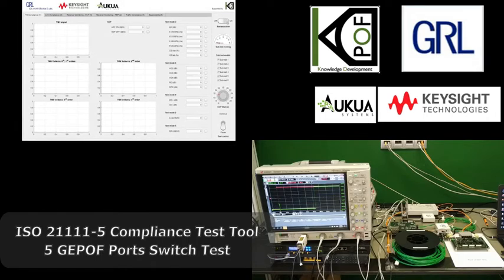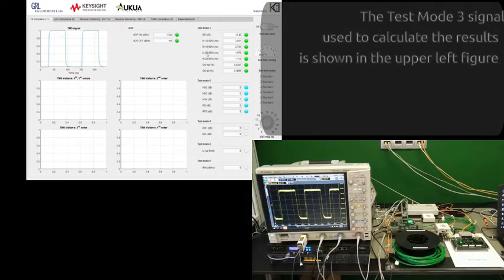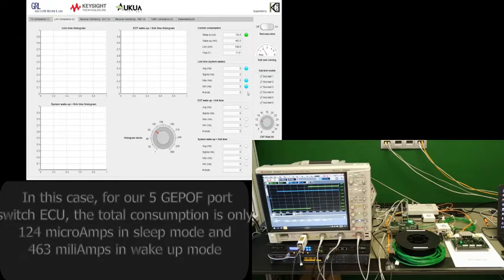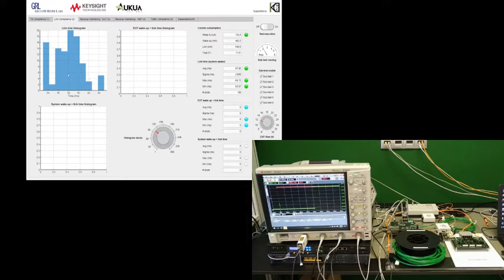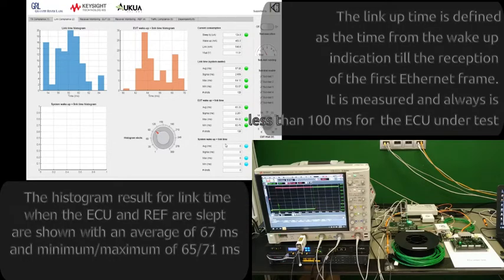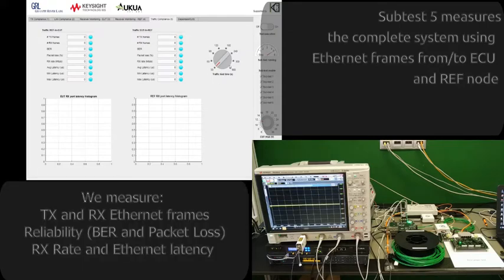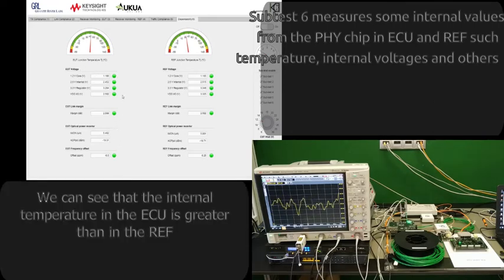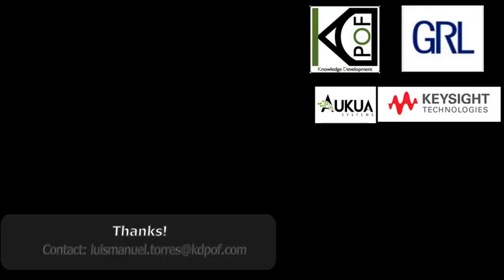Demo: Test Setup on ECU Compliance for ISO 21111-5 Standard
In this video, KDPOF displays the test setup used by the test houses to validate the compliance of ECUs with regards to the ISO 21111-5 standard. Luis Manuel Torres from KDPOF shows how KDPOF in partnership with Granite River Labs (Test house), Aukua (Ethernet test and monitoring solutions), and Keysight Technologies (Test equipment and solutions) has implemented the ISO 21111-5 standard. The setup uses five Gigabit Ethernet Plastic Optical Fiber (GEPOF) ports.

Fabless semiconductor supplier KDPOF provides innovative gigabit and long-reach communications over Plastic Optical Fiber (POF). Making gigabit communication over POF a reality, KDPOF technology supplies 1 Gbps POF links for automotive, industrial, and home networks. Founded in 2010 in Madrid, Spain, KDPOF offer their technology as either ASIC or IP (Intellectual Property) to be integrated in SoCs (System-on-Chips). The adaptive and efficient system works with a wide range of optoelectronics and low-cost large core optical fibers, thus delivering carmakers low risks, costs and short time-to-market.